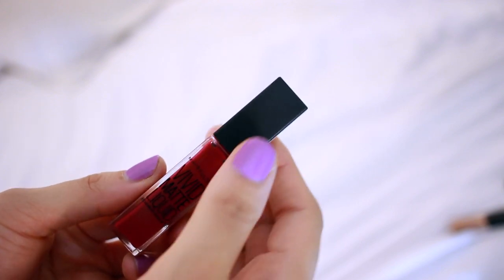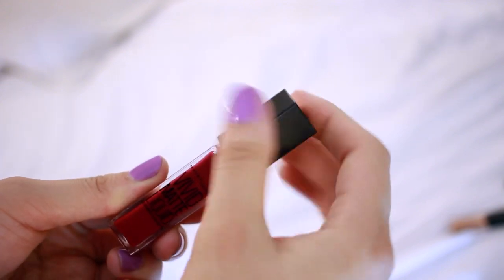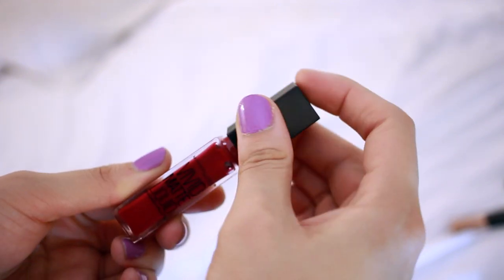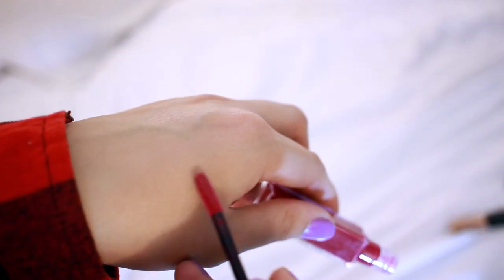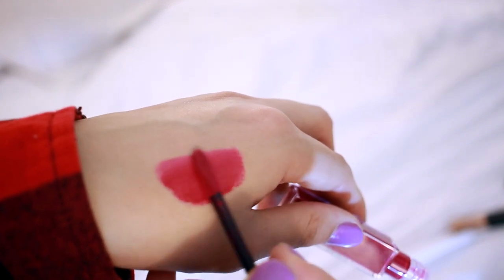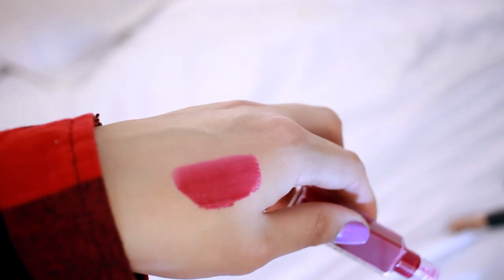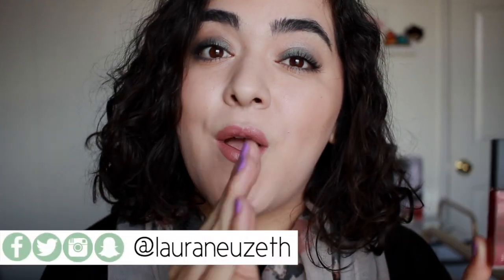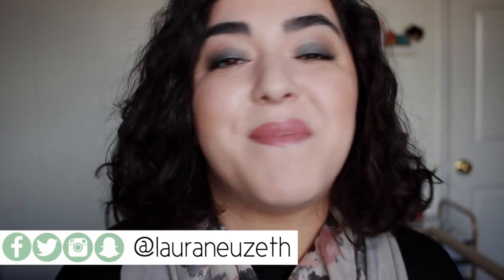Maybelline Vivid Matte Liquid Review | Beauty Bite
My very first Beauty Bite review is about the new Maybelline Vivid Matte Liquid! I'm not a fan of the Maybelline Vivid Matte Liquid but you'll get to hear of other comfortable matte lip colors that are way better than these.

Foundation: L'Oréal True Match Lumi Cushion in N2
Cheeks: Hourglass Ambient Lighting Blush in Dim Infusion
Eyes: L'Oréal Colour Riche Eye Shadow in 212 Green Promenade
Mascara: Covergirl Plumpify Blast Pro Mascara
Lips: NYX Butter Lipstick in Pops
Nails: Nails Inc Gel Effect Polish in Lexington Gardens'
Shirt: COS
Scarf: H&M